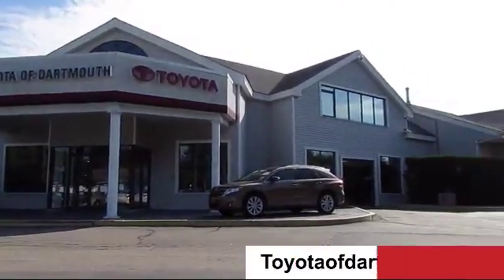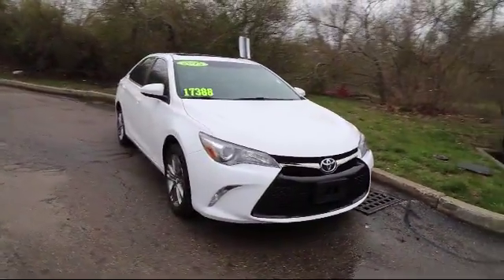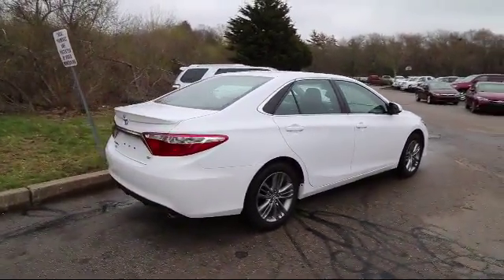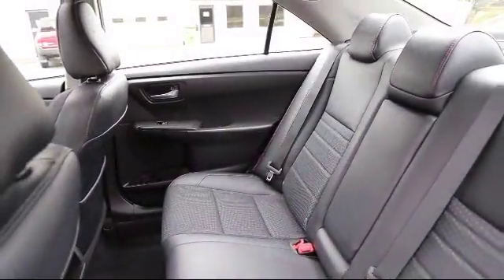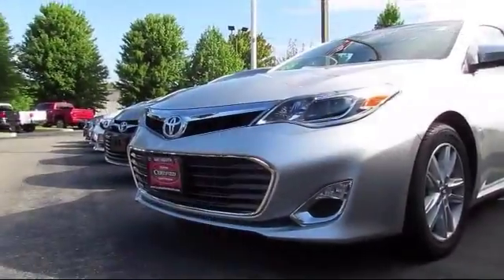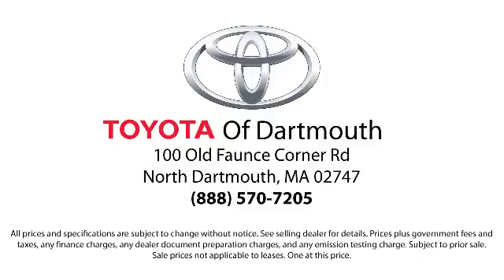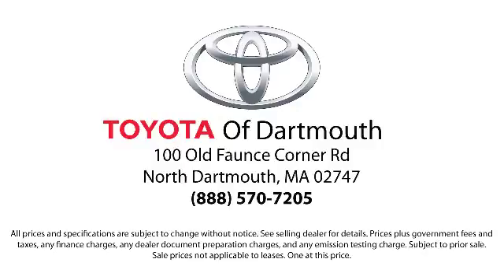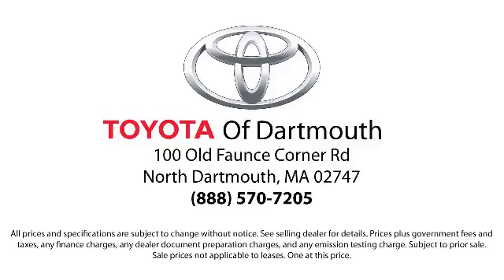2015 Toyota Camry SE Dartmouth New Bedford Fall River Swansea Raynham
2015 Toyota Camry SE Stock Number: P14201 Vin:4T1BF1FK1FU994340.

100 Faunce Corner Mall Road